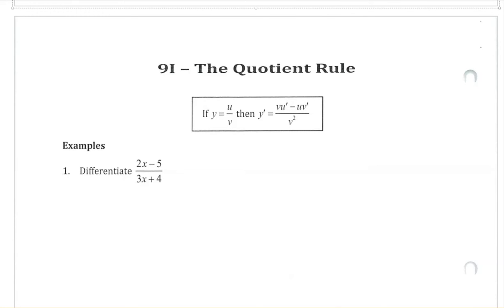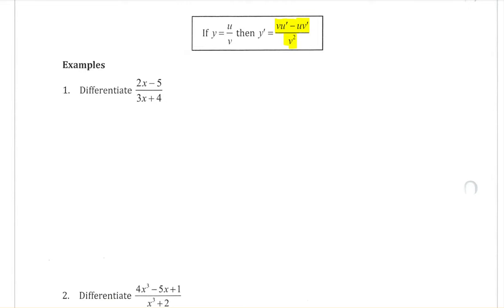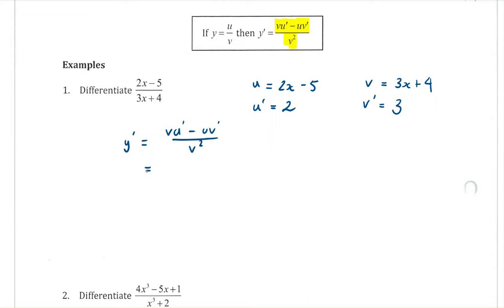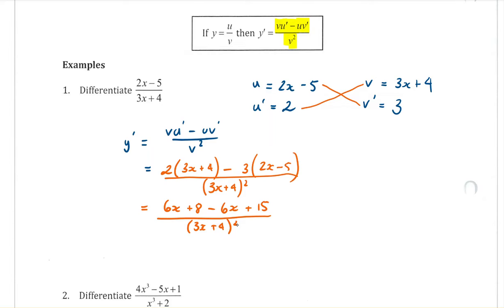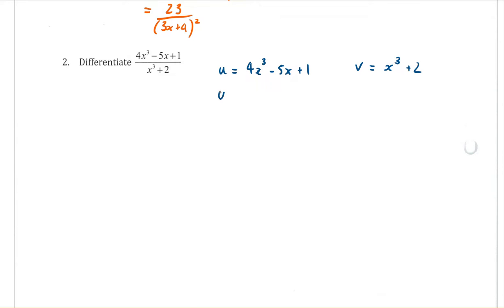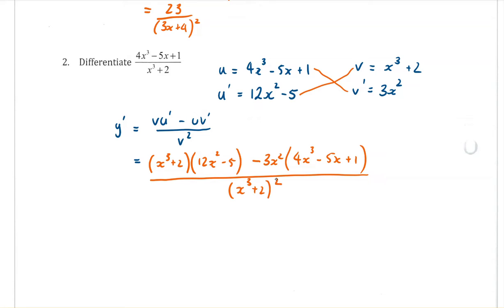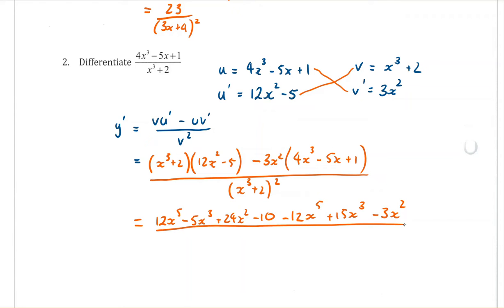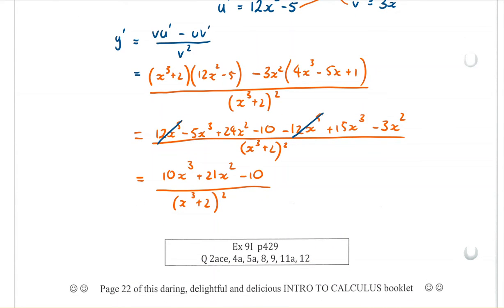Year 11 Adv Differentiation 9 - Quotient Rule